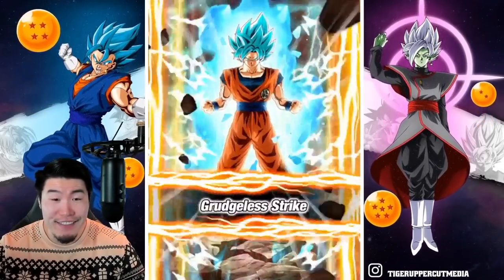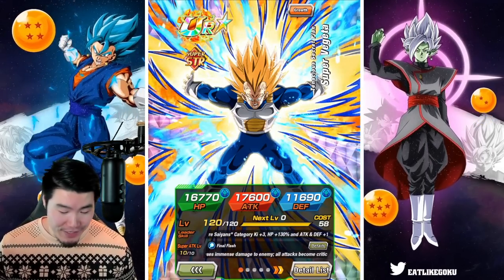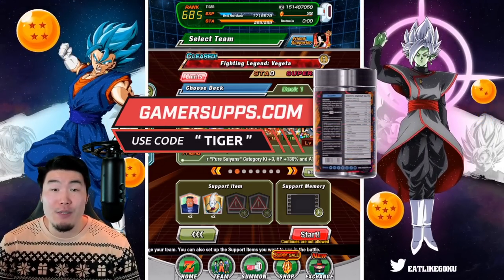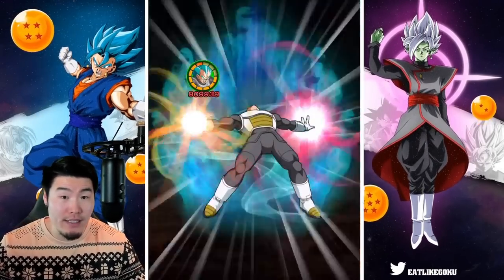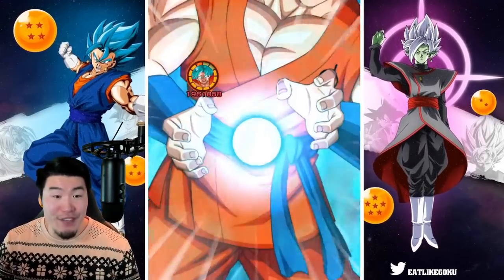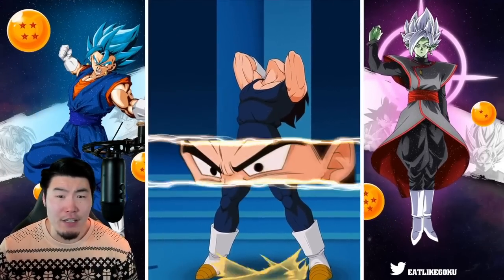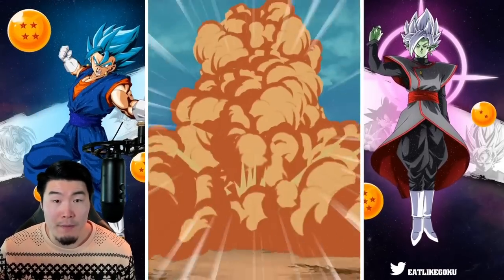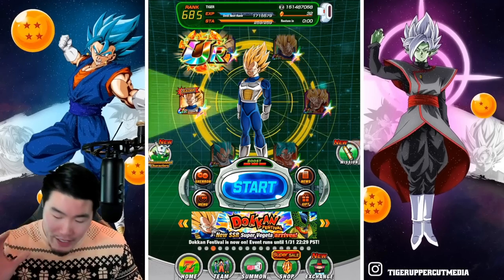I'VE NEVER FELT PAIN LIKE THIS! Mastered Evolution VS Legendary Vegeta Event! (DBZ Dokkan Battle)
You're about to witness one of the greatest tragedies in Dokkan history.